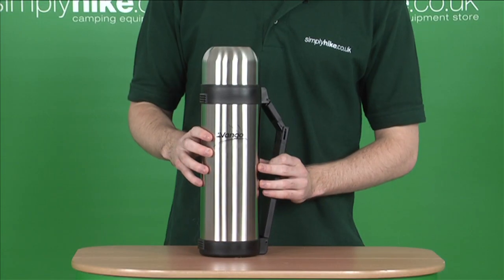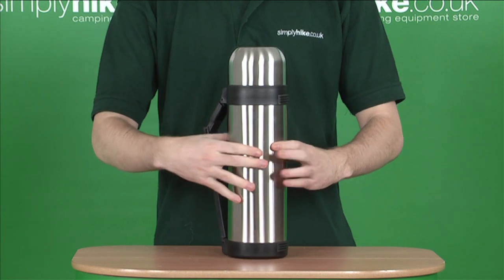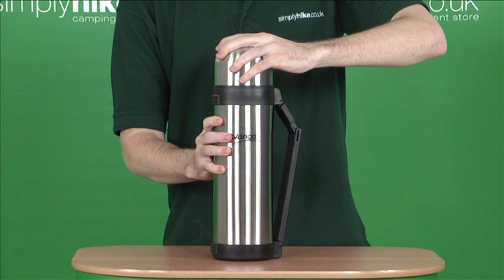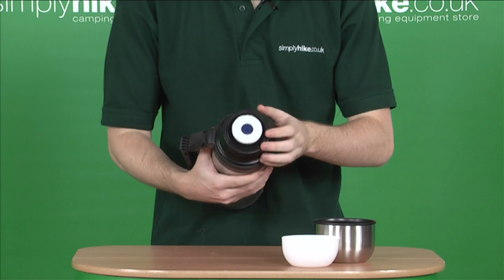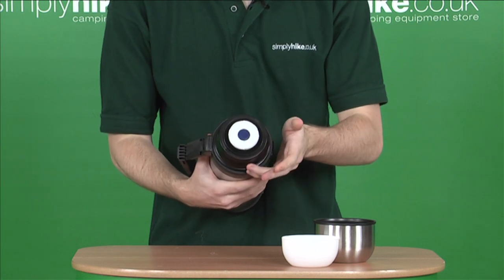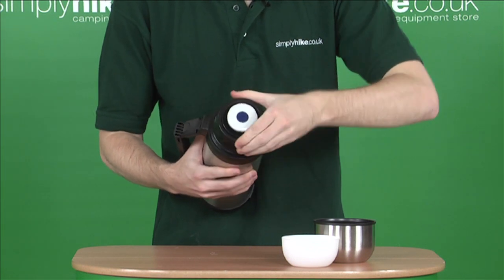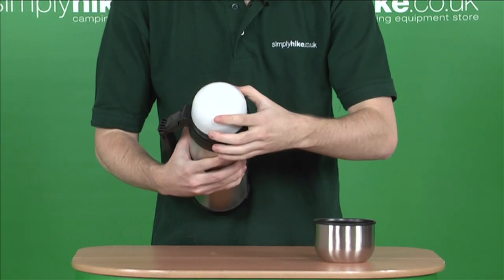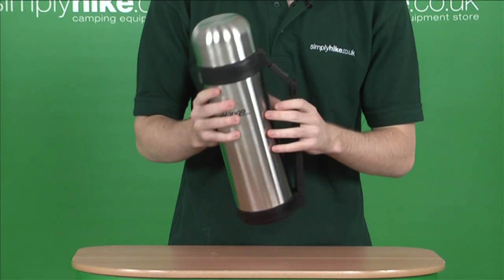Vango Food Flask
A great flask from Vango, the Food Flask has a 1800ml capacity and a screw top and push pourer for added versatility. It comes supplied with a spare cup and handy carry strap.